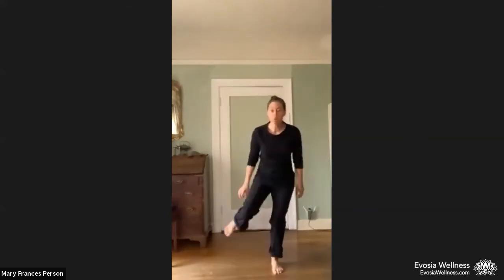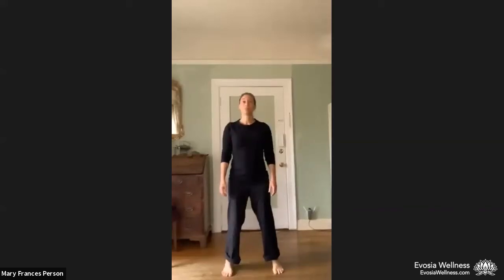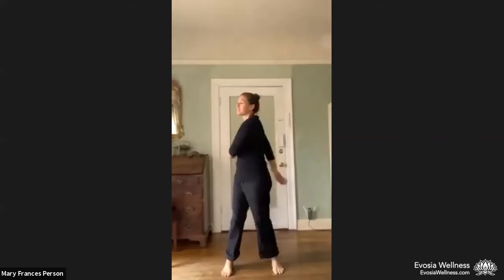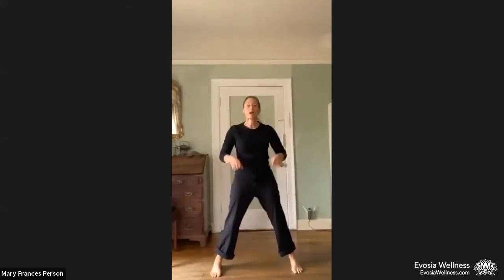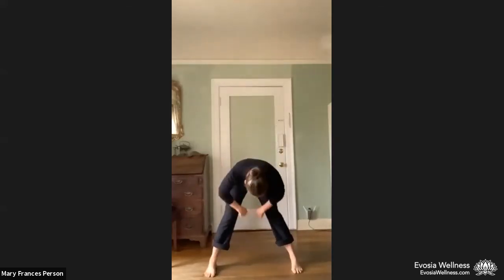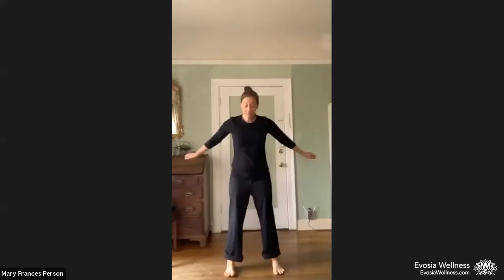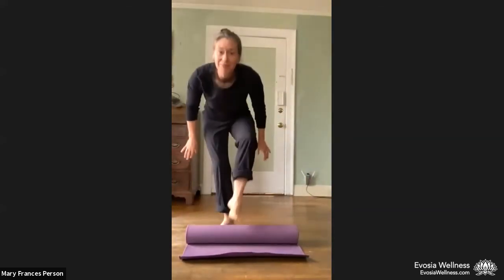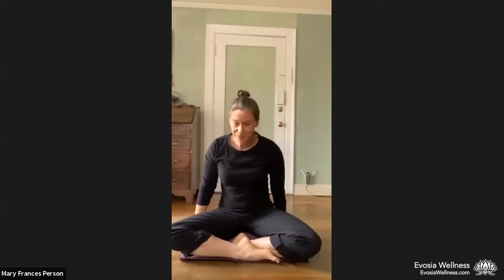Medical Qigong Day 159: 30 Minute Golden 8 Meditation Exercises plus Fall Seasonal Qigong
Mary Frances leads our 30 minute Golden 8 meditation practice, followed by the seasonal Fall Qigong exercise.

This is a recorded video from our online live Qigong class. Our class is daily, at 8:15am each morning, and will be ongoing throughout this coronavirus stay-at-home period. Join us by signing up for our classes on Meetup